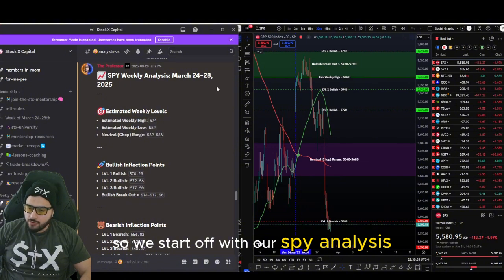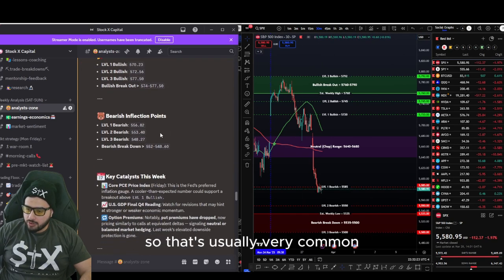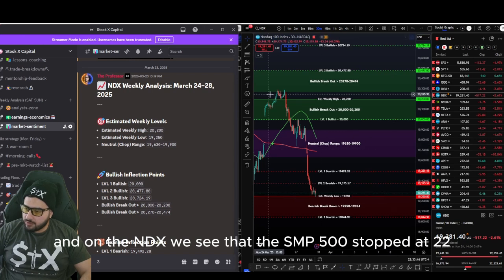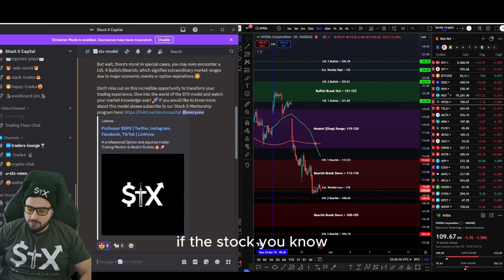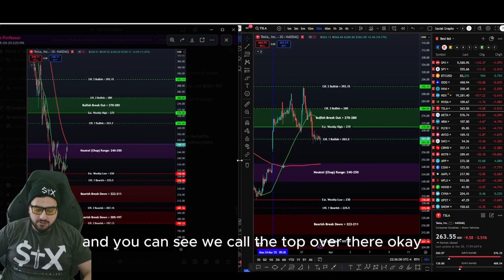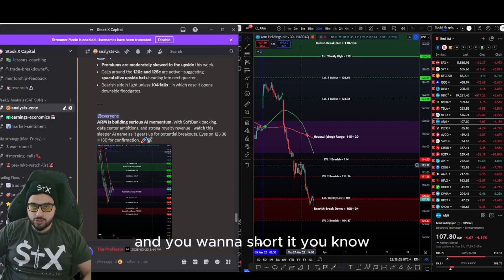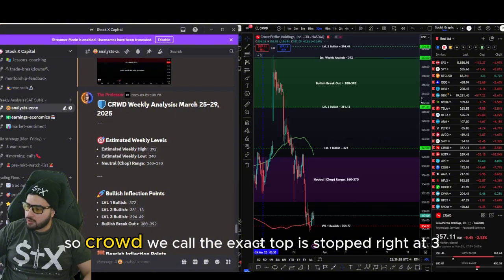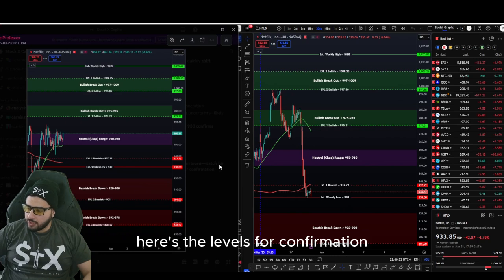🚀 STX Model Shines with Accurate Market Predictions 🎯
This week, our STX Model has outperformed, offering razor-sharp predictions for the estimated tops and bottoms of key stocks and indexes. We’ve accurately pinpointed the crucial turning points for a wide range of securities including $SPX, $SPY, $QQQ, $NDX, $NVDA, $TSLA, $META, $ARM, $PLTR, $CRWD, and $MSTR among others.

Highlights of the Week:

Precise Predictions: Our model has consistently found the approximate tops and bottoms for each listed stock and index, guiding traders to optimize their strategies.

How It Works: Interested in learning our method? We break down how the STX Model operates and how it can be a game-changer in your trading approach.

Extend Your Trading Toolkit:

📈 Want in-depth analysis and access to next week’s levels? Join us today and gain an edge in the market. Watch our latest video for a detailed explanation and see firsthand how our predictions unfold.